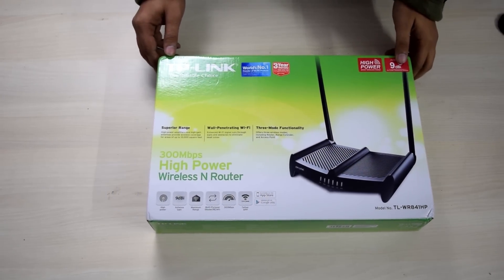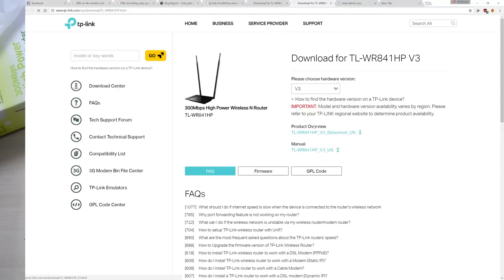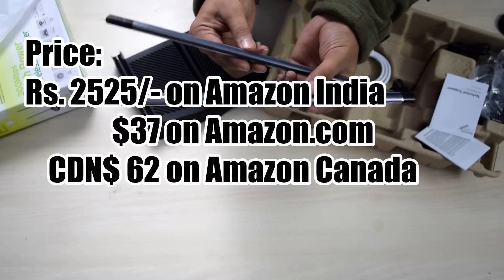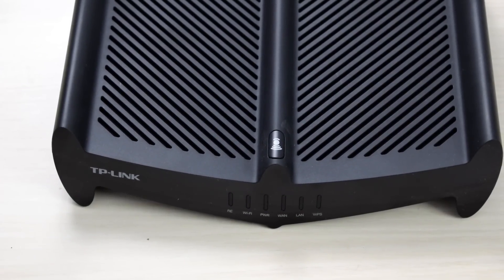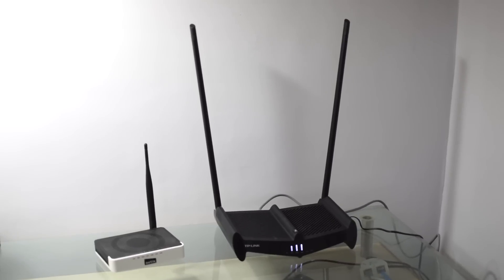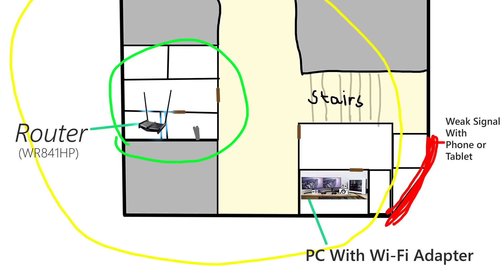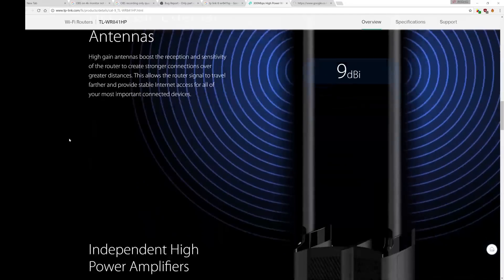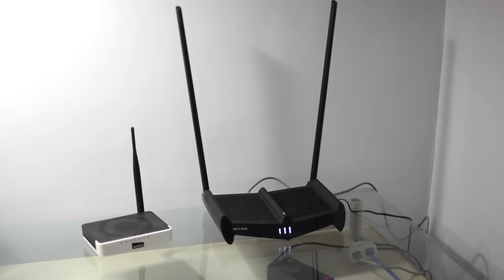TP-LINK TL-WR841HP High Power Router Review! [Newer V3 Version]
Extraordinary circumstances demand use of extraordinary measures. So if you need a more powerful router to cover a large area of your multi-storied home or apartment, TP-LINK's TL-WR841HP High Power router should cover your Wi-Fi coverage issues.